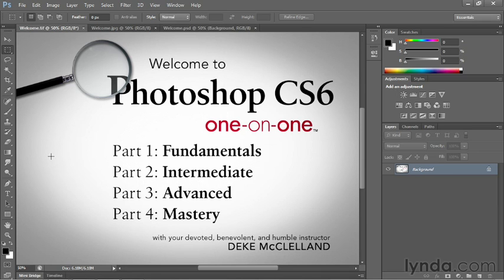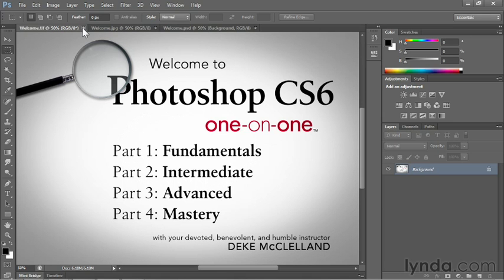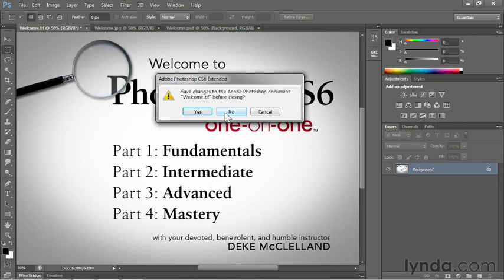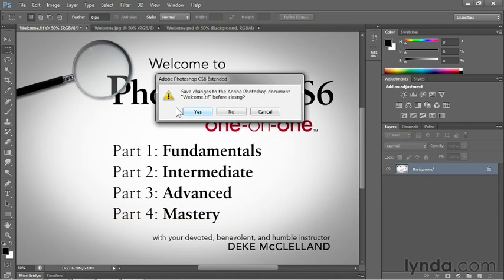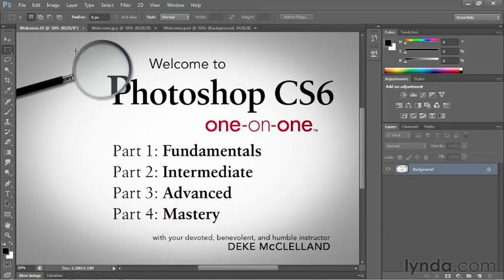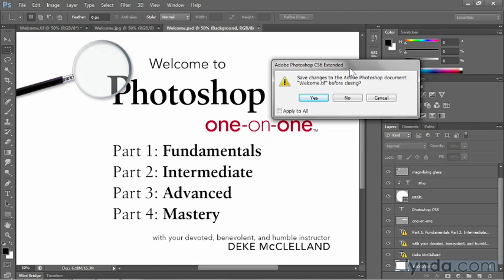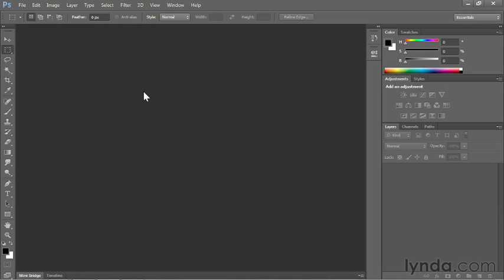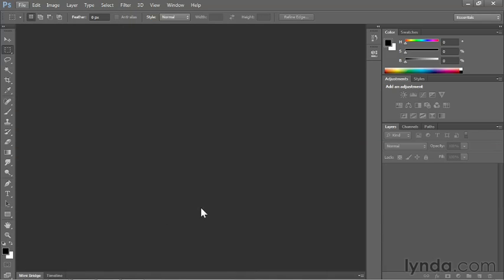#01-07. Opening an Image - Closing one image and using Close All